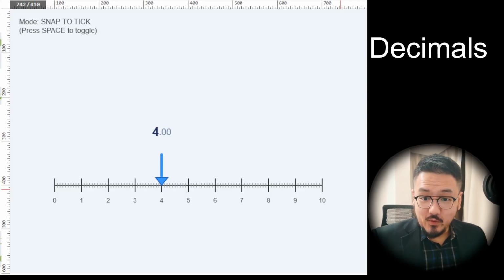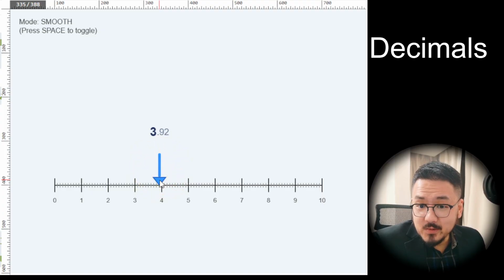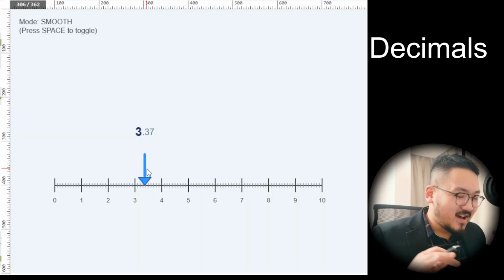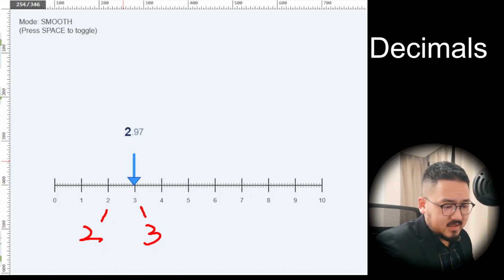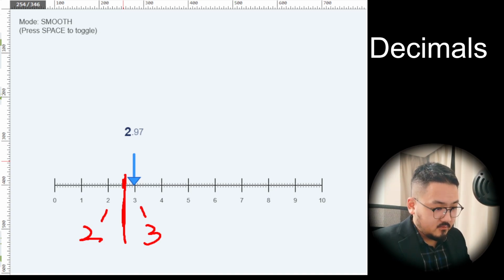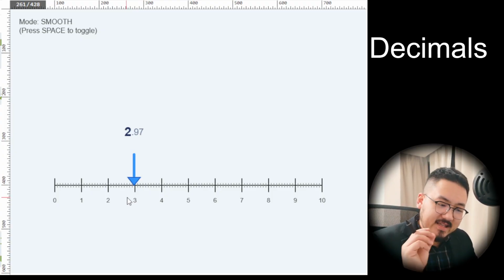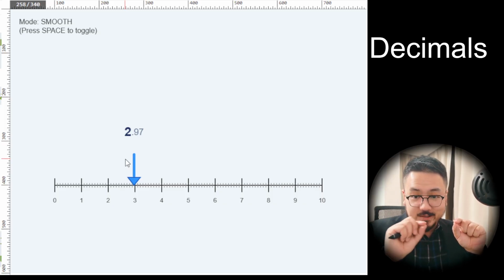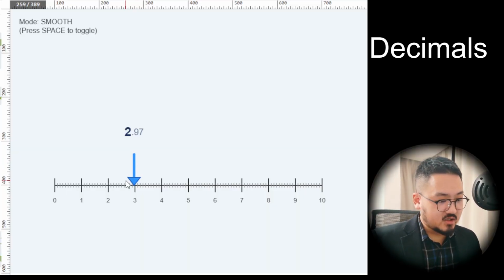Ultimate Math Algebra 3 Decimal